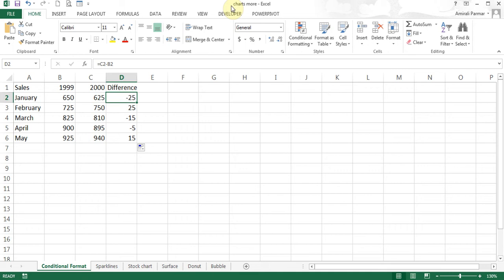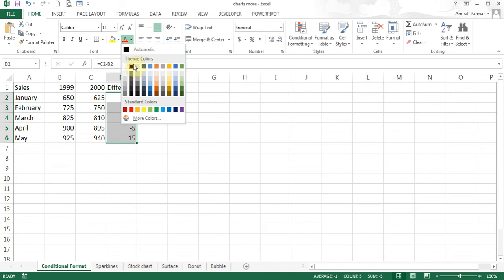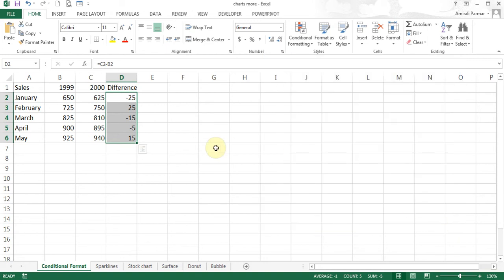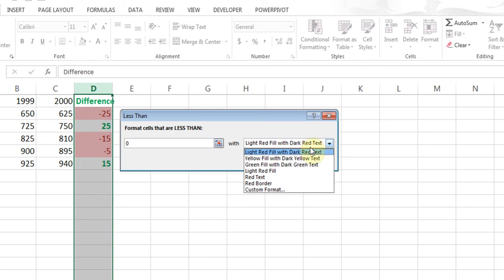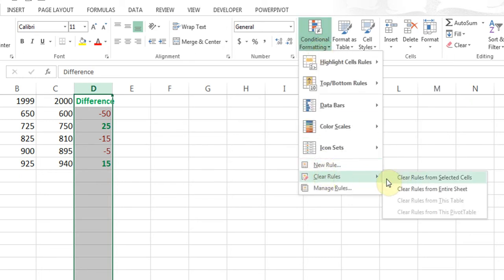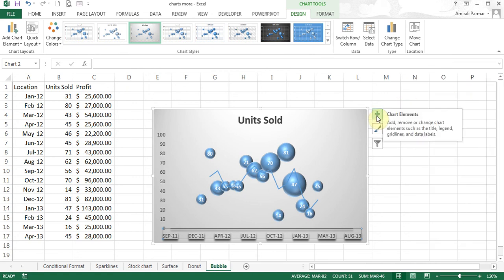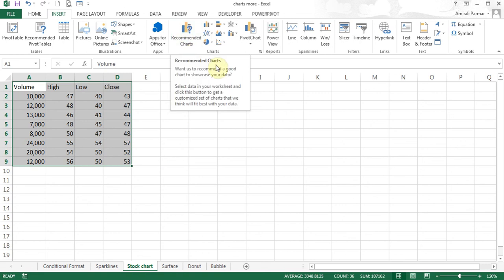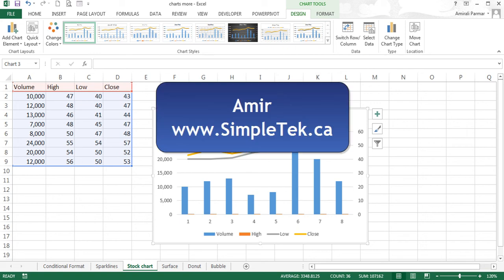Microsoft Excel 2013/2016 pt 10 (Conditional format, Sparklines, other Charts)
In this video learn about using Conditional Format and adding Sparklines to data. Also learn about other types of Charts like Stock, Surface, Donut and Bubble. Link to Sample file